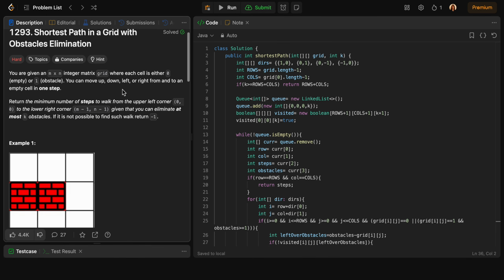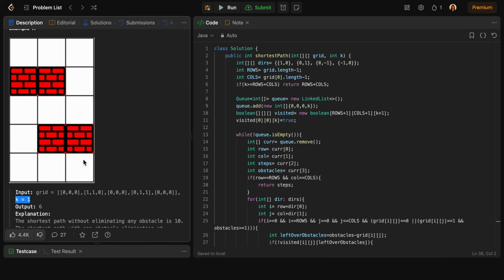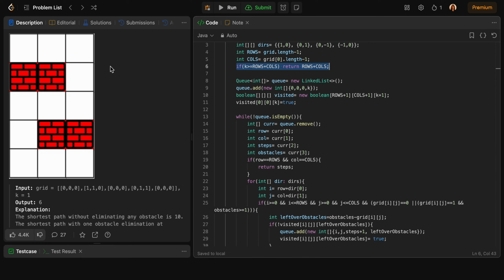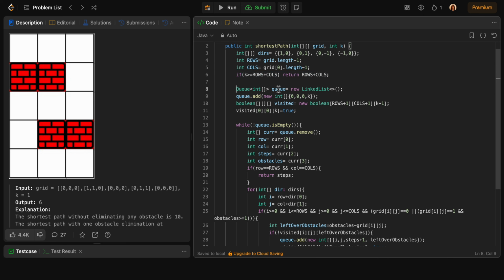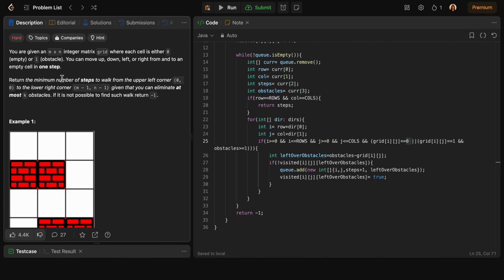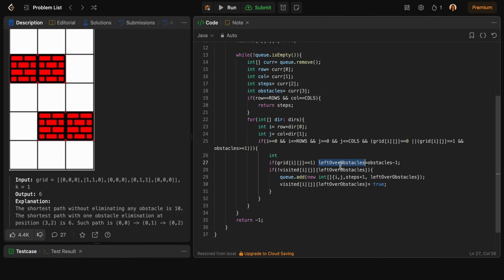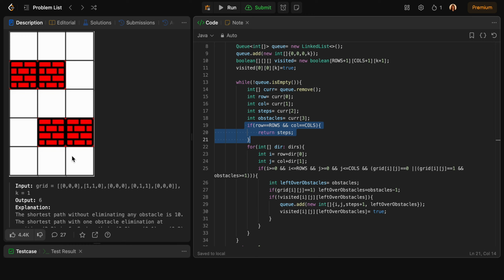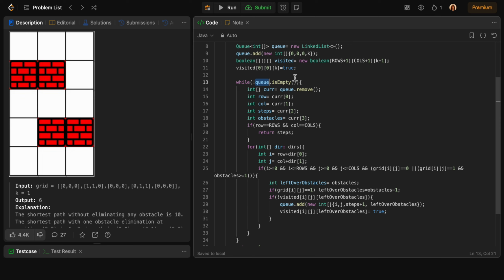Shortest Path in a Grid with Obstacles Elimination || BFS || JAVA